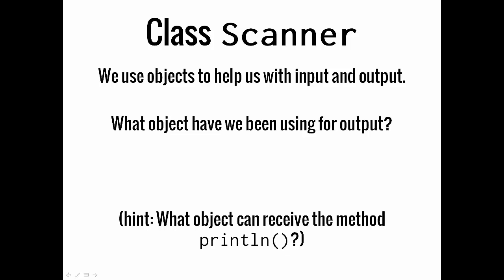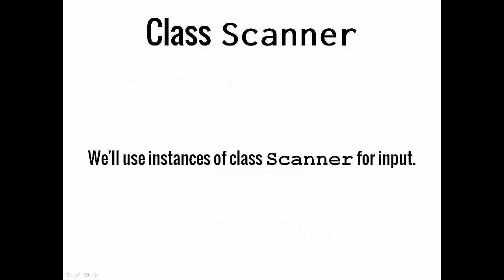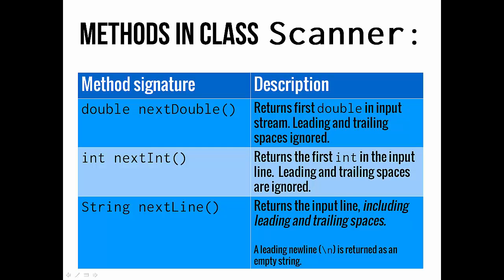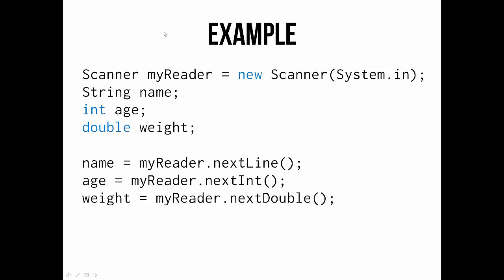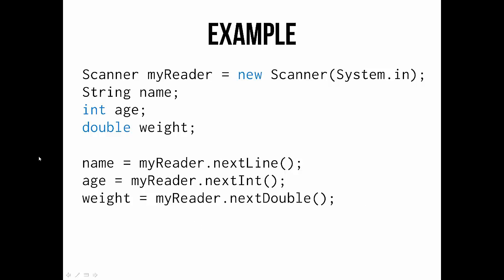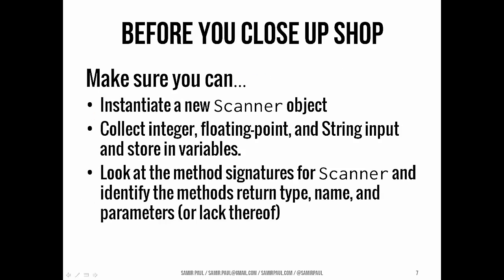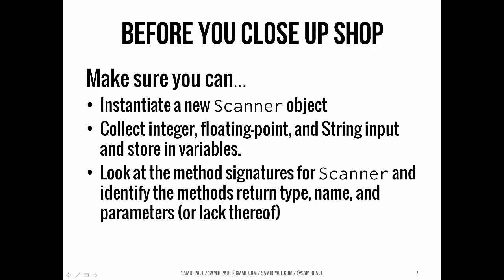Terminal IO for ints and Strings (Java)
Using the Scanner class to take int and String input, since we've already used nextDouble().

00_07b